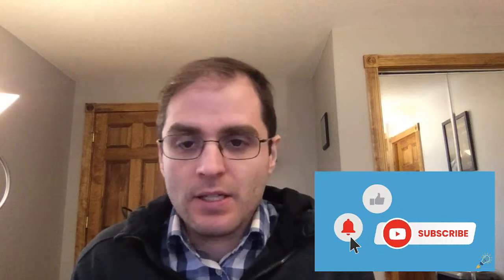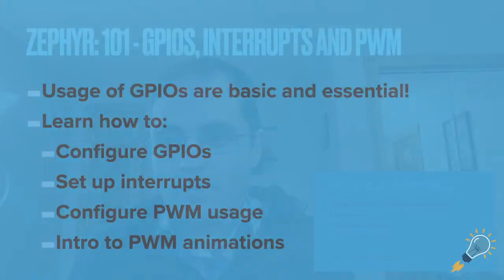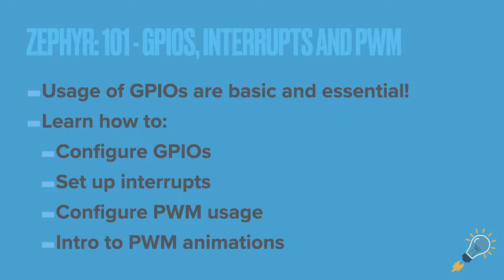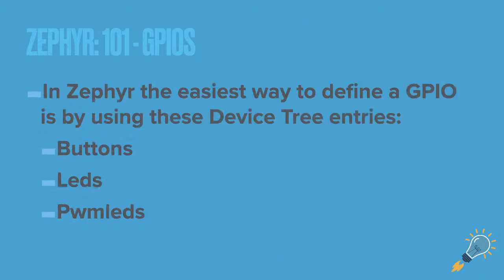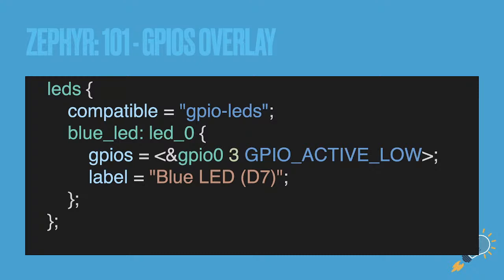Zephyr 101 - GPIOs and PWM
## Relevant links